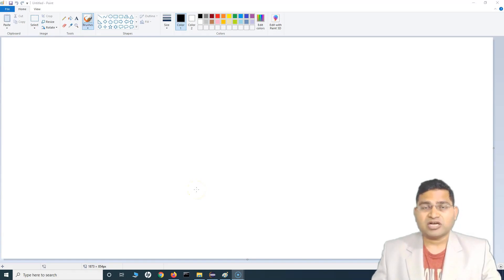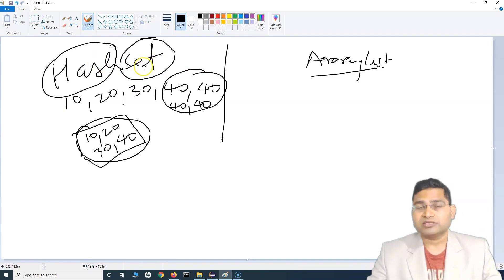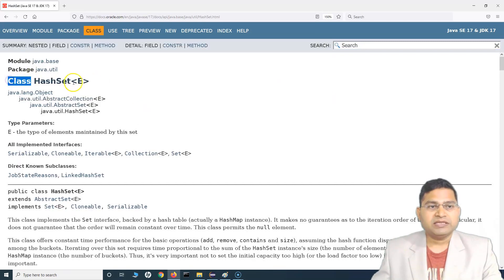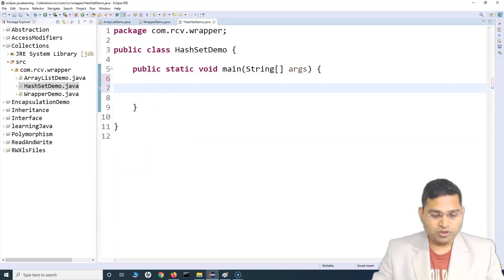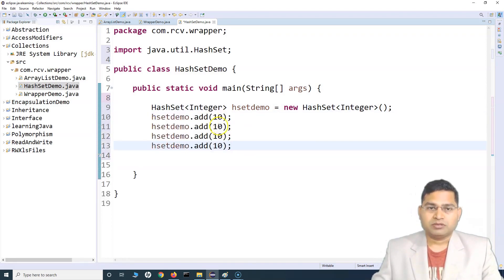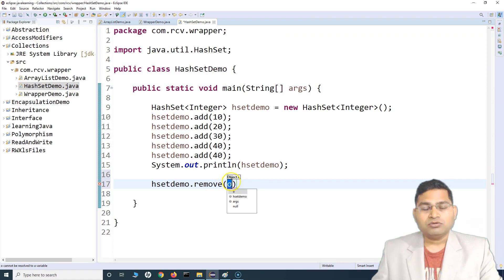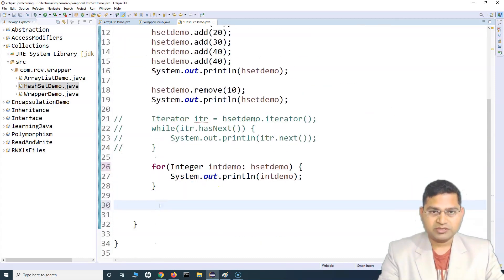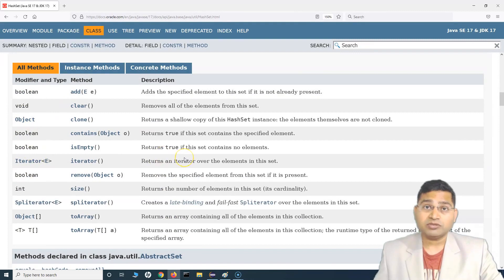Java for Testers #42 - What is HashSet in Java | Java HashSet Tutorial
In this Java for Testers tutorial, we will learn what is HashSet in Java with examples. Java HashSet implements Set interface in Java, it is unordered and unindexed.

This Java HashSet tutorial will help you in undertsanding what is HashSet and how it is different from ArrayList, you will also understand how to work with HashSet in Java.